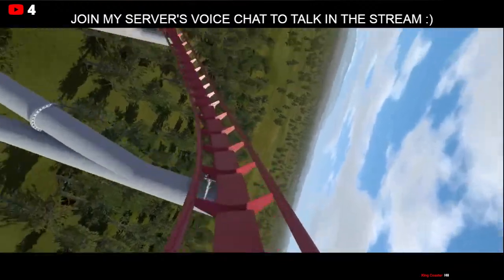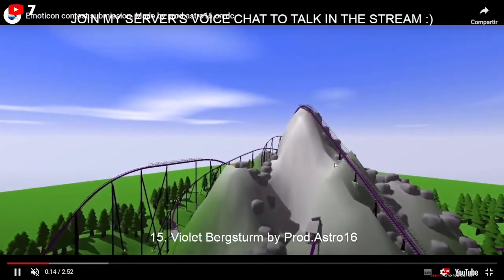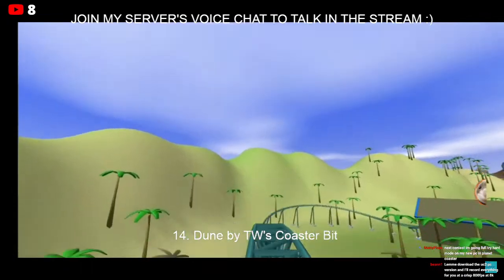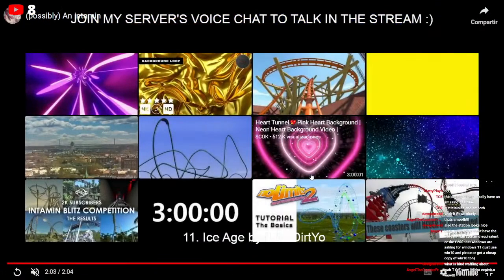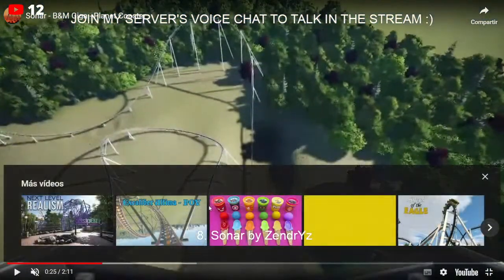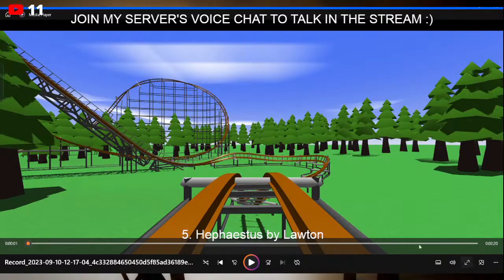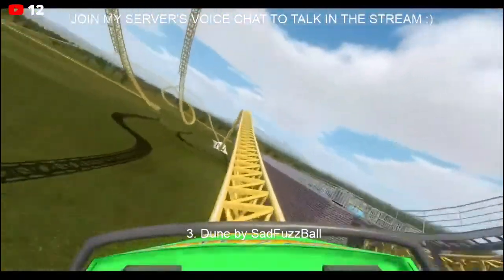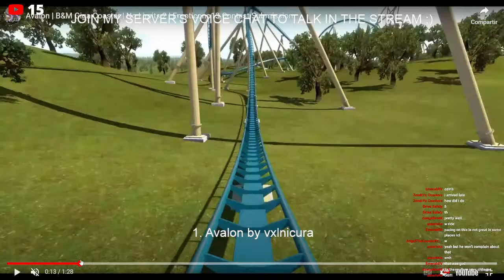Emoticono13's August 2023 Coaster Contest Results!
SOOBSCROOB